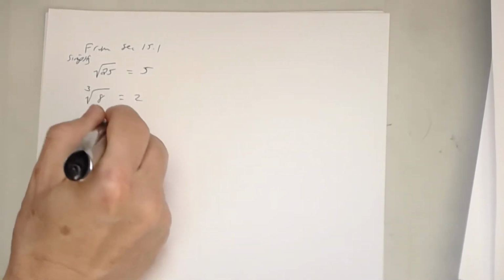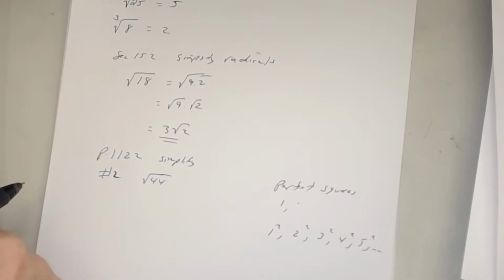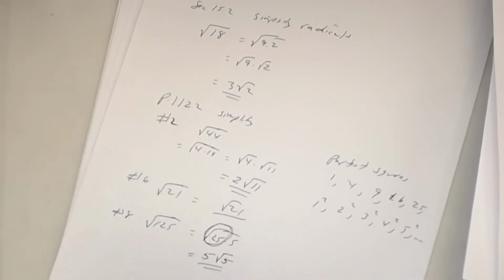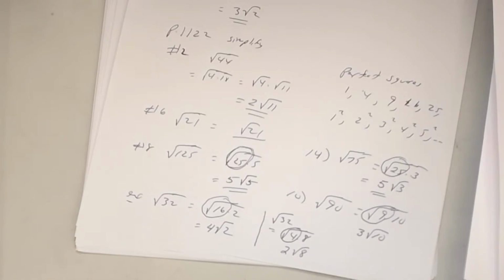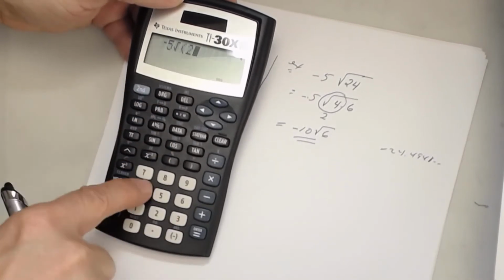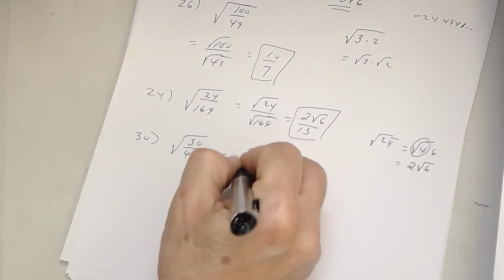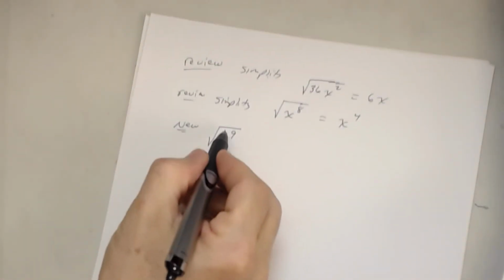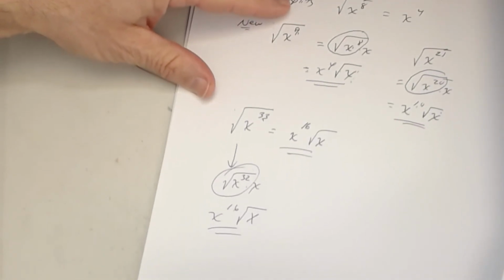15.2 Simplify Radicals Part 1